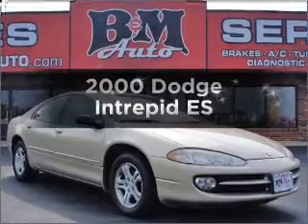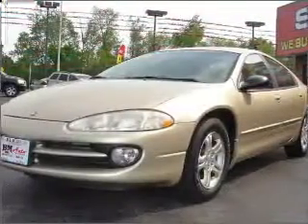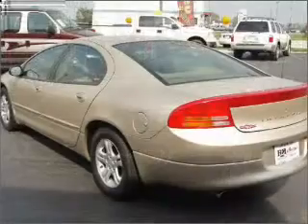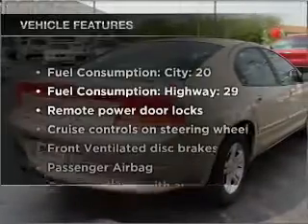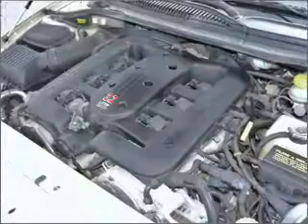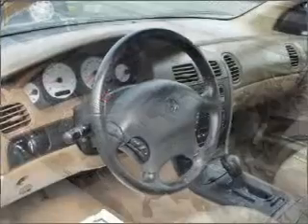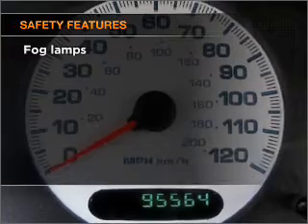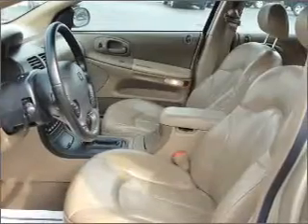2000 Dodge Intrepid - Oak Forest IL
Year: 2000
Make: Dodge
Model: Intrepid
Trim: ES
Engine: 3.2 liter 6 cylinder 24 valve
Transmission: 4-Speed Automatic
Color: Tan
Mileage: 95539
Address:
6100 W 159th St
Oak Forest, IL 60452